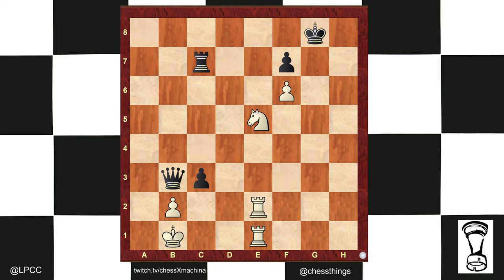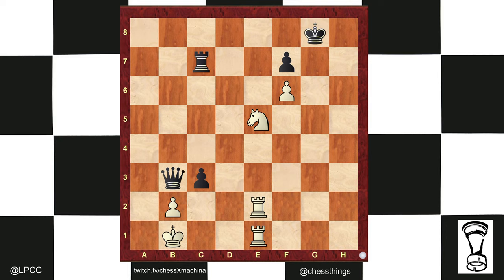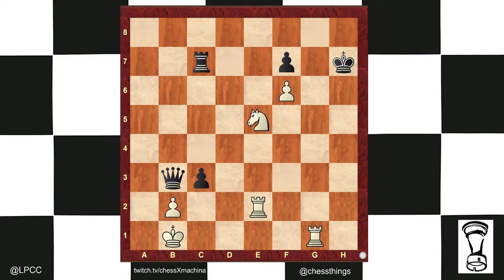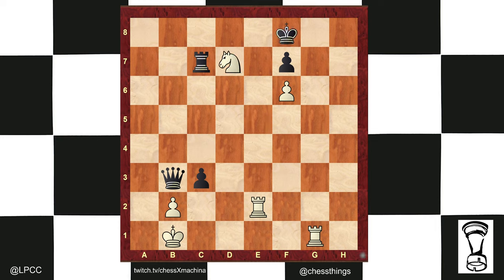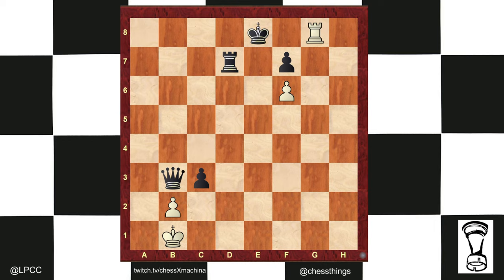Obstructive Sacrifice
The given position is an endgame study by Stamma featuring an obstructive sacrifice to set up an eighth rank checkmate. White to play and win:

1. Rg1+ Kf8 (1... Kh7 2. Rh2#) 2. Nd7+ Rxd7 3. Re8+ Kxe8 4. Rg8#